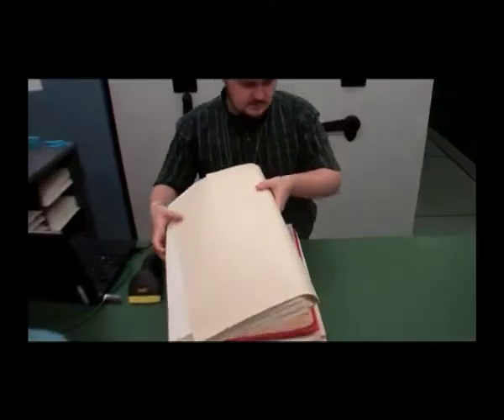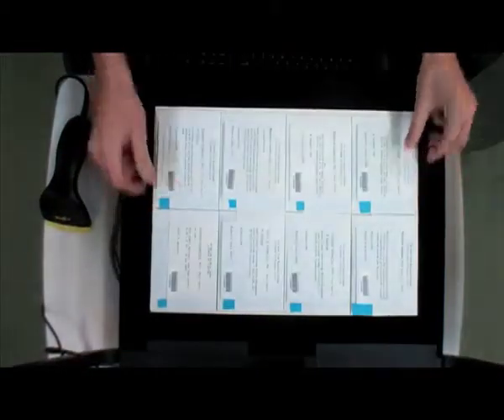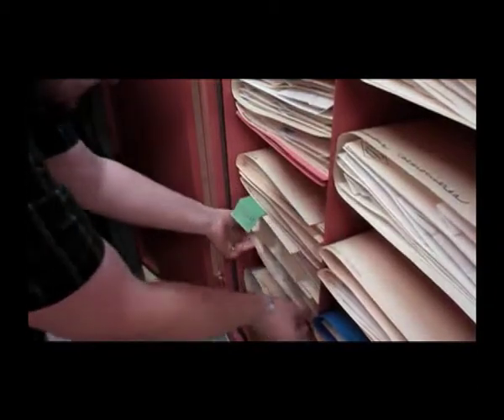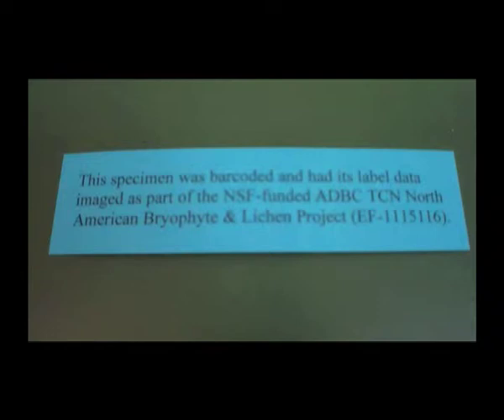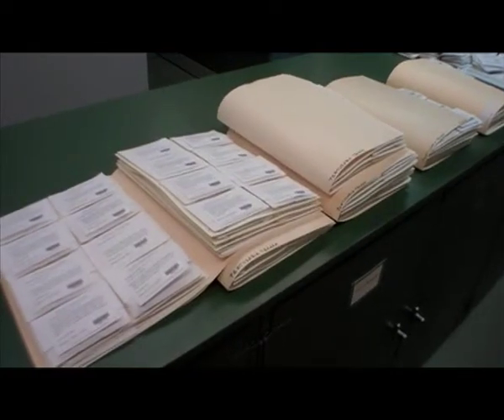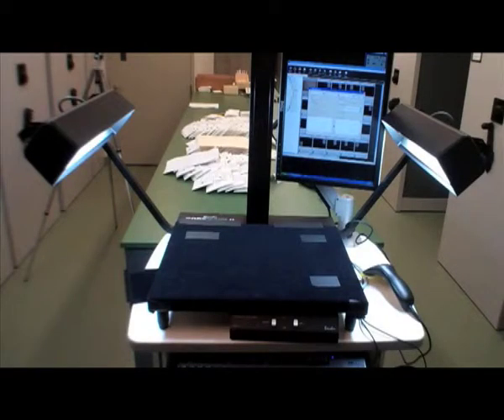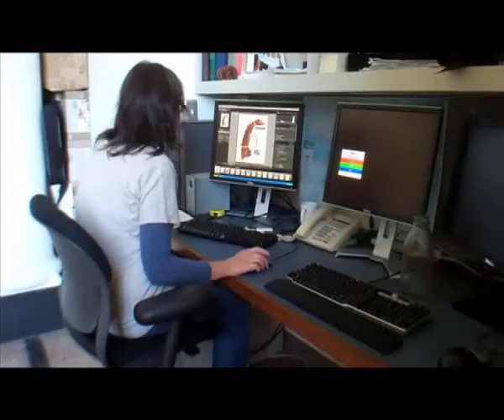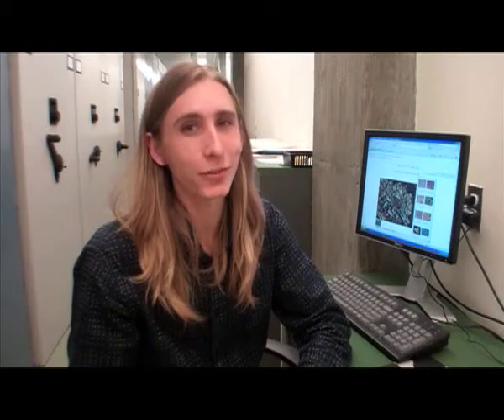North American Lichens and Bryophytes: Sensitive Indicators of Env. Quality and Change - [Part 2]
This video provides an in depth description of the workflow procedures used at the New York Botanical Garden to database North American Lichen and Bryophyte specimens for the NSF-funded ABCD TCN North American Bryophyte and Lichen Digitization project.